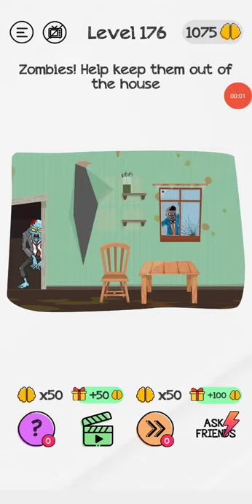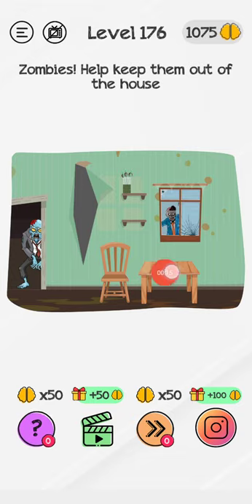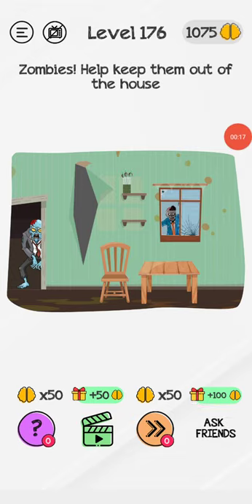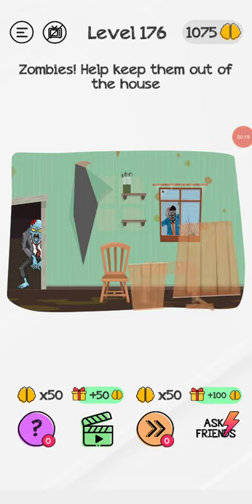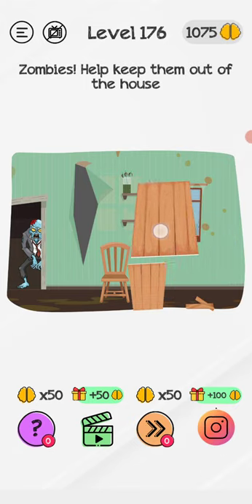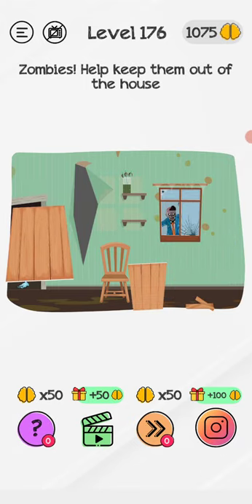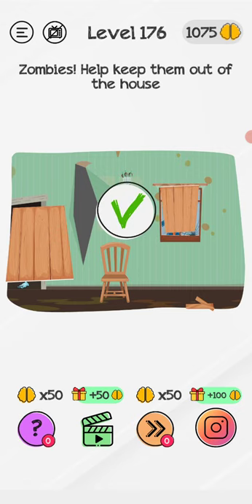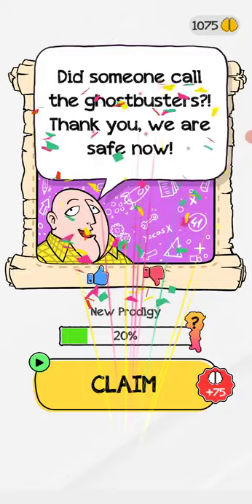Braindom Level 176 Zombies! Help them keep out of the house walkthrough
braindom level 176 zombies help them keep out of the house
braindom level 176 zombies help them keep out of the house solution
braindom level 176 zombies help them keep out of the house answer
braindom level 176
zombies help them keep out of the house